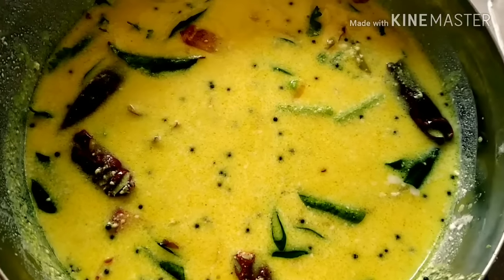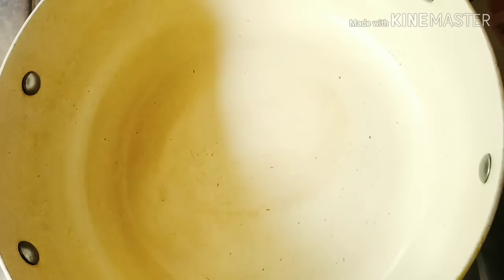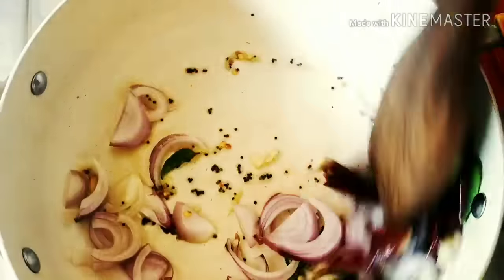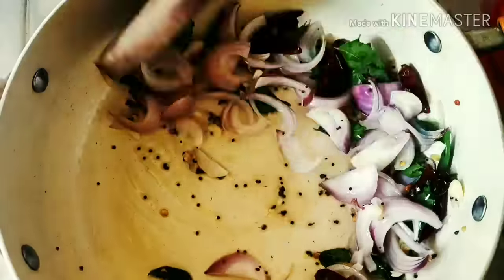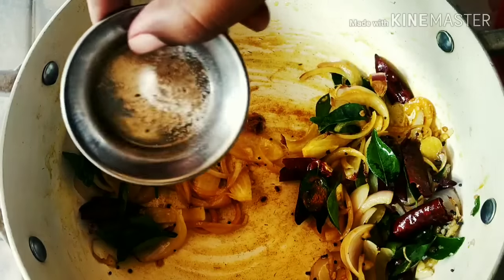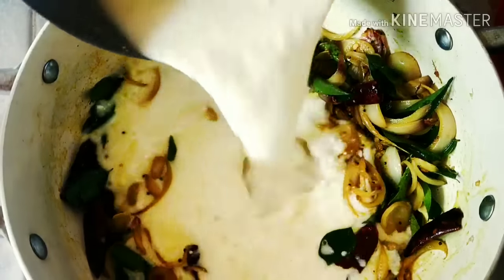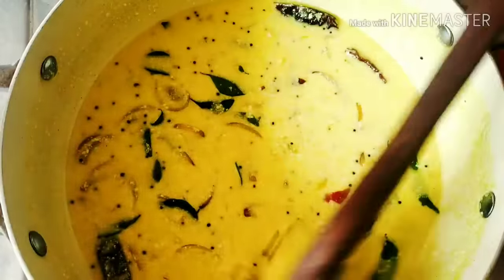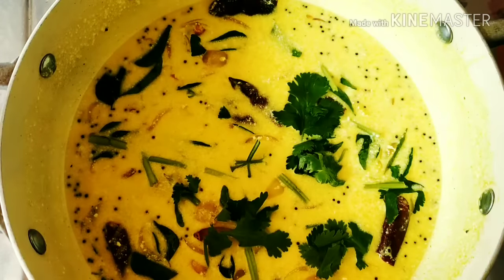காலை நேரம் அவசர மோர் குழம்பு,how to make more Kulambu in Tamil recipe.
Hi dear..